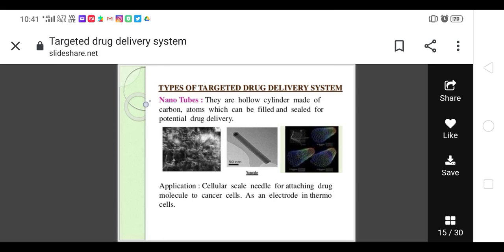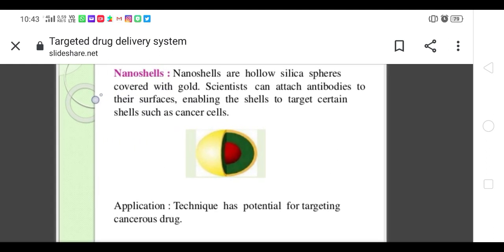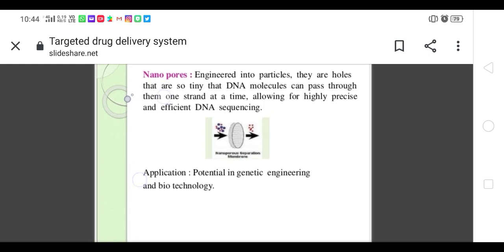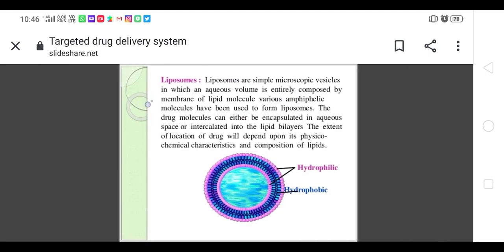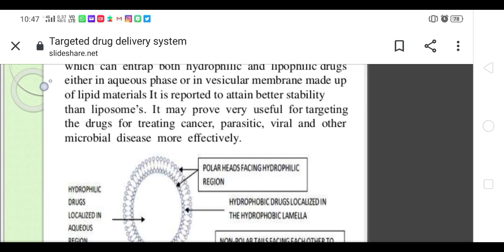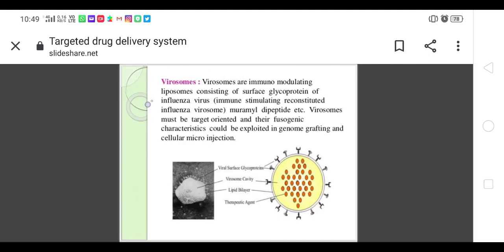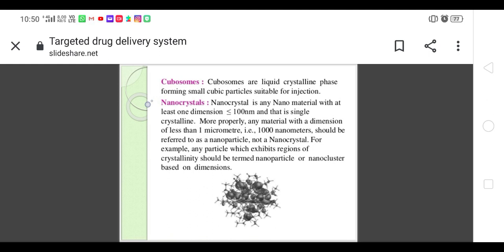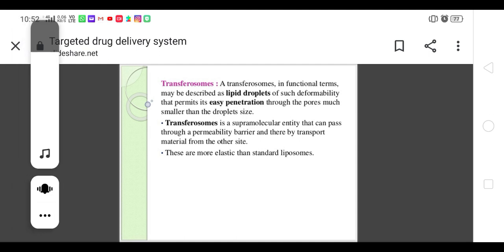Carriers used for targeted drug delivery by Dr. Sunita Chaudhary